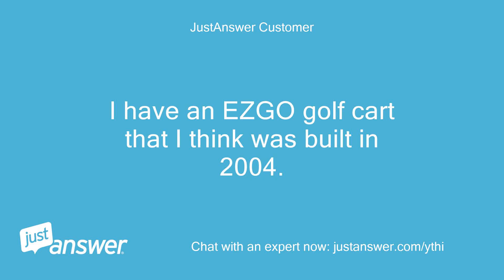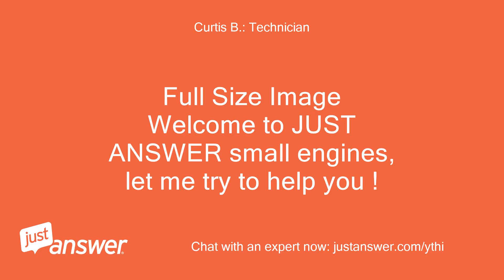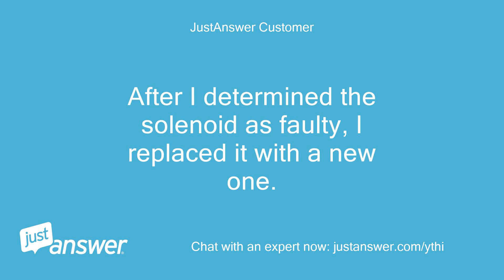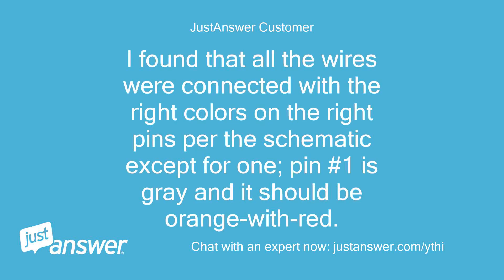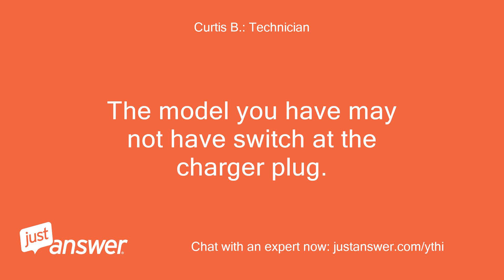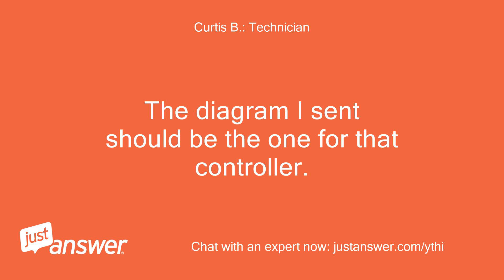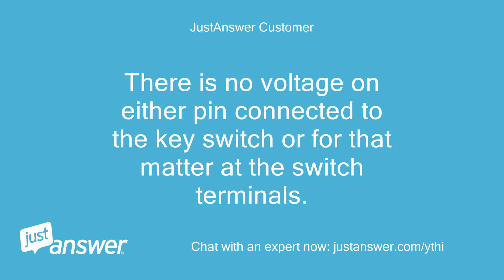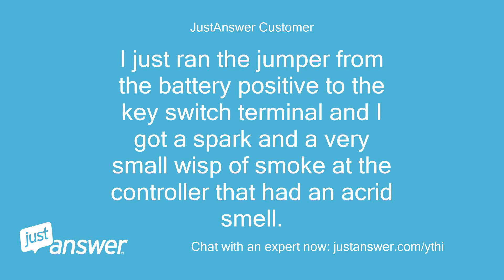I have an EZGO golf cart that I think was built in 2004. I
JustAnswer Customer: I have an EZGO golf cart that I think was built in 2004.
JustAnswer Customer: I replaced the batteries, but I stupidly hooked them up in reverse polarity and fried the motor controller.
JustAnswer Customer: I bought a replacement and was vigilant putting all the wires back correctly.
JustAnswer Customer: This time I completed the 36-volt series with a jumper cable; I just tapped the cable against the battery terminal and it sparked big time.
JustAnswer Customer: So, I assume something else is bad.
JustAnswer Customer: I am a retired automotive mechanical engineer and I'm (usually) competent with my hands.
JustAnswer Customer: What should I do next?
Curtis B.: Technician: Full Size Image     Welcome to JUST ANSWER small engines, let me try to help you !
Curtis B.: Technician: Check you maincable connections, be sure the batteries are correct, then use your volt/ohm meter to check the components for shorts.
Curtis B.: Technician: Check the solenoid, motor, and the charger connection and wires to the batteries from the charge port.
JustAnswer Customer: I installed a new set of batteries in reverse polarity on my approximately 2004 EZGO with PDS speed control and fried the motor controller.
JustAnswer Customer: I replaced the controller with a new one and the cart still would not work.
JustAnswer Customer: I asked Just Answer for help.
JustAnswer Customer: and Curtis B.
JustAnswer Customer: sent ne a wiring schematic and a trouble shooting guide.
JustAnswer Customer: After I determined the solenoid as faulty, I replaced it with a new one.
JustAnswer Customer: This time it checked-out OK.
JustAnswer Customer: However, the cart would still not work.
JustAnswer Customer: I went back to the trouble shooting guide to "Inductive Throttle Sensor", but I am confused by the paragraph titled "At The Six-Pin Connector of the Controller".
JustAnswer Customer: The controller and the schematic both have a 10-pin connector, with one of the wires being red.
JustAnswer Customer: It does in fact read battery voltage.
JustAnswer Customer: However there is no black wire, but one of the wires is a dark green with a black stripe.
JustAnswer Customer: I measured it but there was no voltage.
JustAnswer Customer: I found that all the wires were connected with the right colors on the right pins per the schematic except for one; pin #1 is gray and it should be orange-with-red.
JustAnswer Customer: It also measured no voltage.
JustAnswer Customer: Where do I go from here?
JustAnswer Customer: One other question: the schematic that Curtis sent me has the yellow-with-white wire and the red-with-white wire highlighted and the reed switch in the charging connector and the key switch circled, but I cannot see such a switch.
JustAnswer Customer: Could it possibly be magnetic?
JustAnswer Customer: Thanks again, Jim Bader *@*.* *-*-*
Curtis B.: Technician: Diagram I sent was for a 1206 controller.
Curtis B.: Technician: What controller do you have?
Curtis B.: Technician: The model you have may not have switch at the charger plug.
Curtis B.: Technician: There would be single wire coming from the positive side of the connection if it has it, going to the key switch.
Curtis B.: Technician: I see you are having problems getting back to me!
Curtis B.: Technician: See if this one comes through.
Curtis B.: Technician: Scroll up to see the wiring schematic.
JustAnswer Customer: Thankyou, Curtis Things seem to be working with our communications now, I had to pay again, but that's OK as long as we can keep going.
JustAnswer Customer: The motor controller that I purchased from Flight Systems Industrial Products is 76-1206MX-430136V 350A EZGO PDS CONTROL.
Curtis B.: Technician: The diagram I sent should be the one for that controller.
Curtis B.: Technician: I assume you did find it .
Curtis B.: Technician: So do you have the 36 volts to the key switch?
Curtis B.: Technician: Key switch has to have power to close the solenoid.
Curtis B.: Technician: Solenoid has to close to power the controller.
Curtis B.: Technician: Where do you have voltage?
Curtis B.: Technician: Battery voltage is 36 plus?
Curtis B.: Technician: Fully charged should be over 39 volts.
JustAnswer Customer: Dear Curtis, My batteries don't have a full charge, but they measure over 37 volts.
JustAnswer Customer: There is no voltage on either pin connected to the key switch or for that matter at the switch terminals.
JustAnswer Customer: Incidentally, the switch checks out OK and the two wires from the controller to the switch are OK.
JustAnswer Customer: By the way, the controller I bought was new, not rebuilt.
JustAnswer Customer: Jim Bader
Curtis B.: Technician: You say you don't have wire at the carts posiitve charger connection.